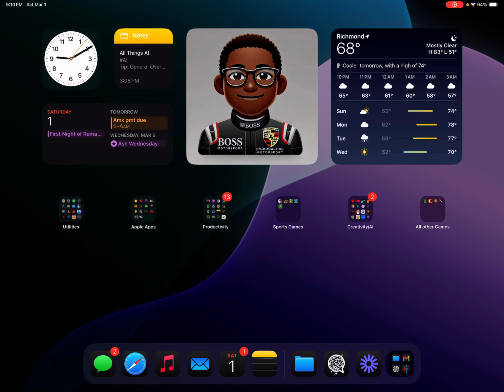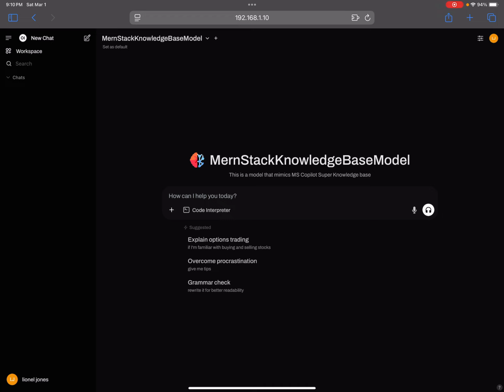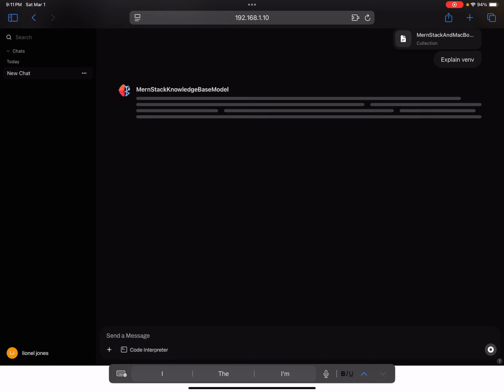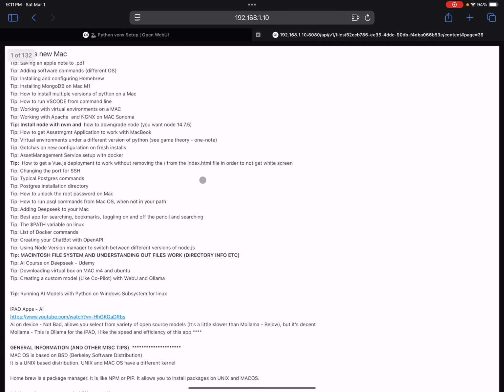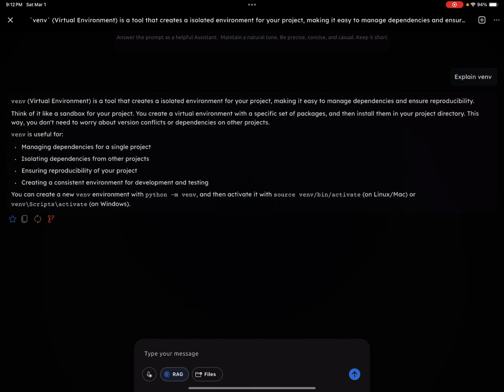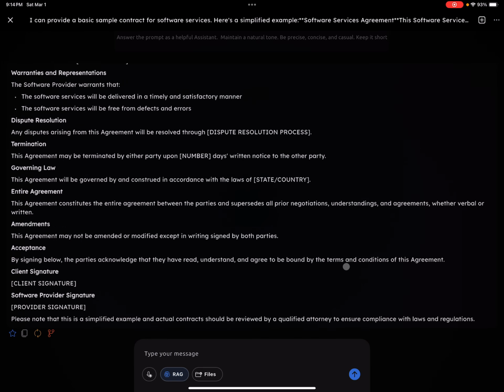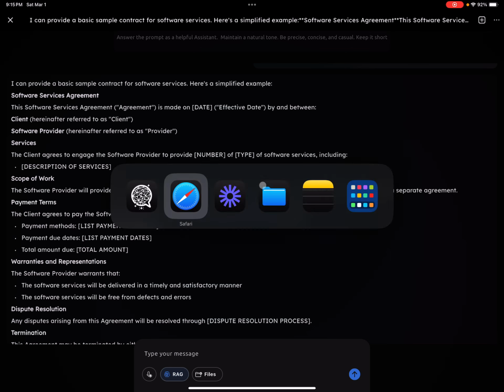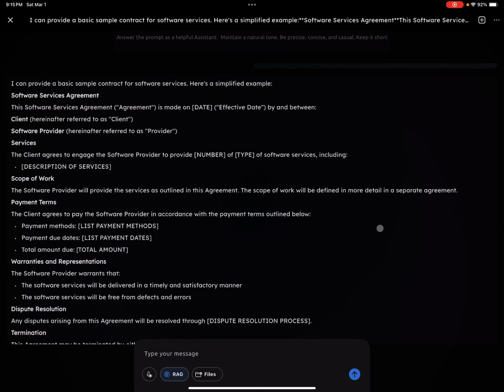Using LatentChat for iOS for managing LLMs (Large Language Models) on the go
This is screen captured video I put together that outlines how you work with Large Language Models on the iOS platform as opposed to using a MacBook, Laptop or Desktop